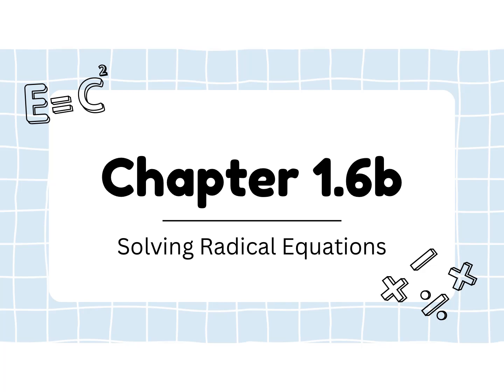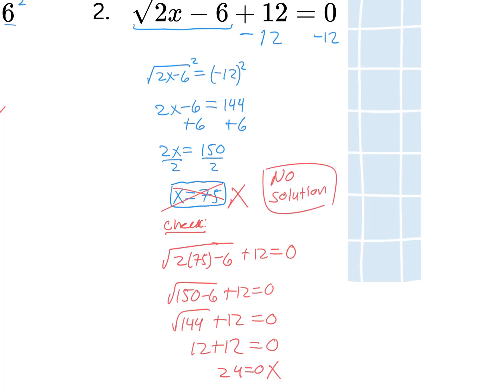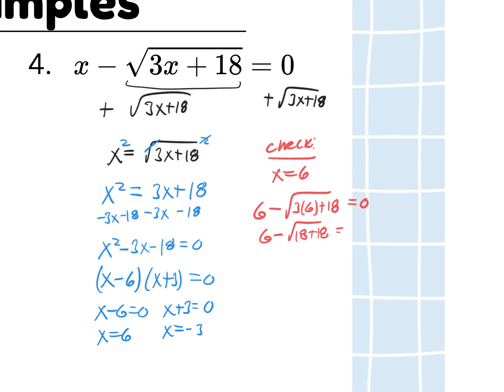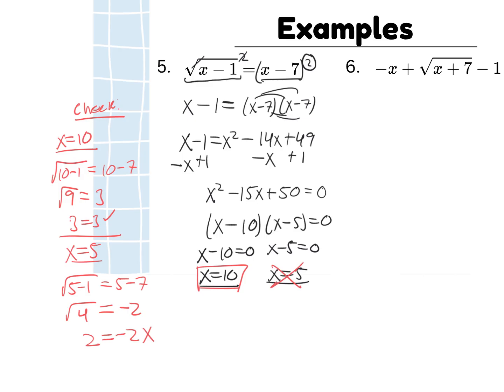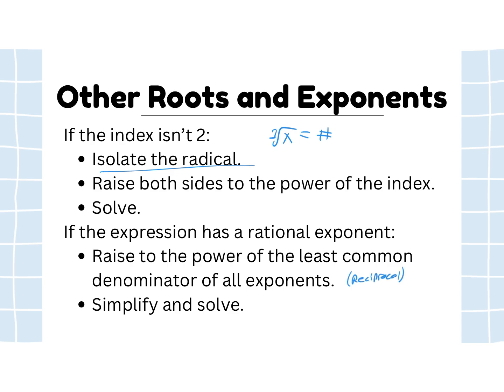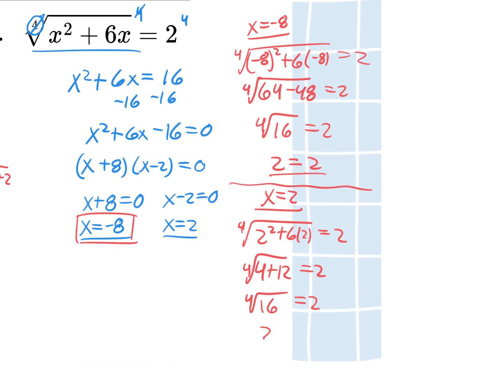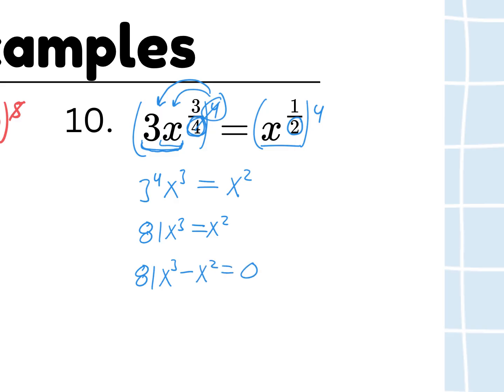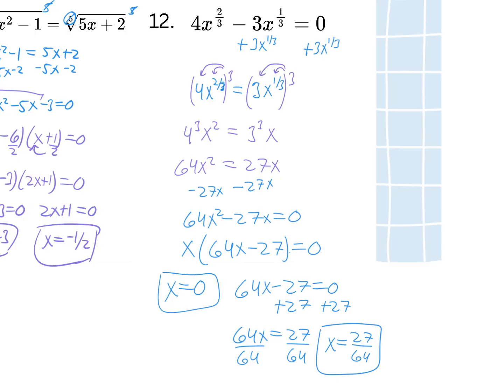Algebra II - Chapter 1.6b - Solving Radical Equations